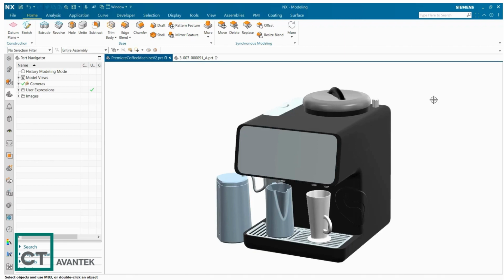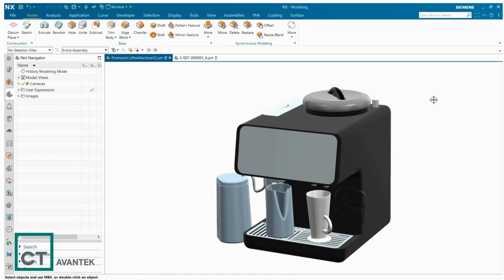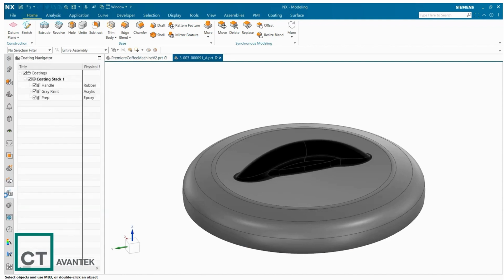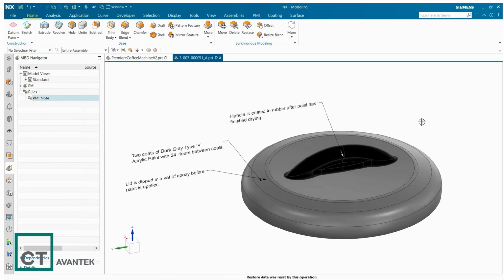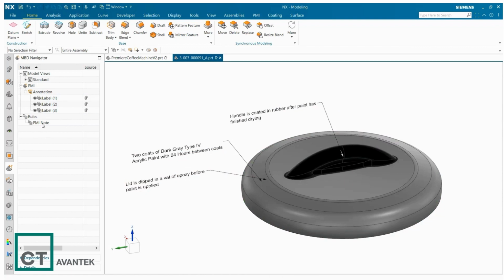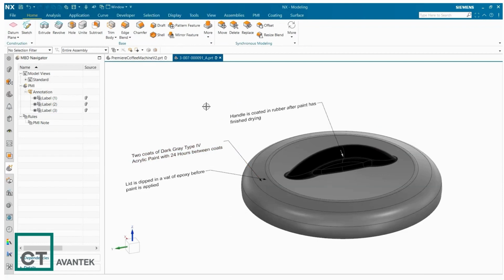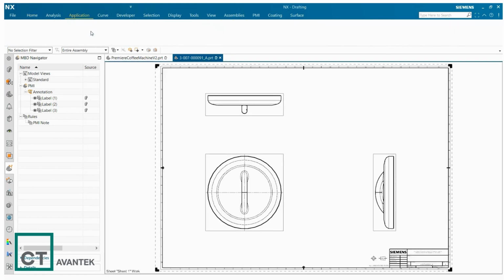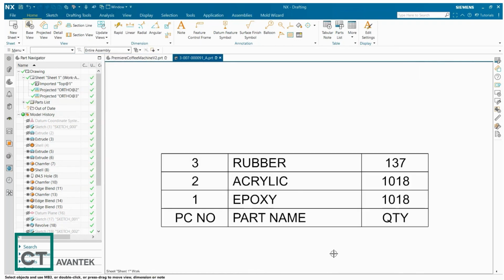NX De Siemens | Tips y Trucos | Documentación de Tratamientos de Superficie - Avantek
La documentación precisa de recubrimientos y tratamientos de superficie es crucial para un gemelo digital completo. Descubre cómo las herramientas PMI dentro de NX™ se integran fácilmente en tus flujos de trabajo de diseño, garantizando una comunicación clara para la fabricación y otros procesos. Este video aborda la automatización de notas PMI con Logic Editor, la personalización de reglas PMI mediante programación visual intuitiva y la inclusión de información de recubrimiento en dibujos de piezas. Aprende a optimizar tu proceso de documentación con NX. ¡No te lo pierdas!